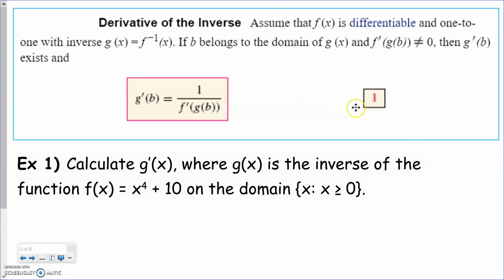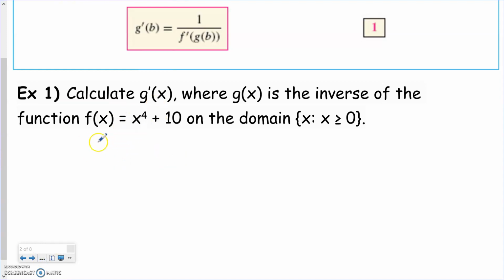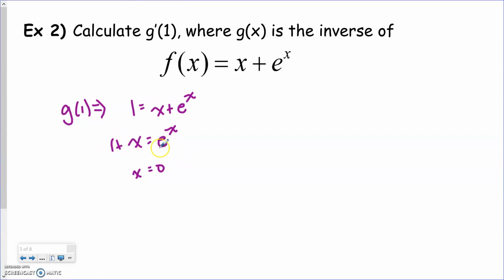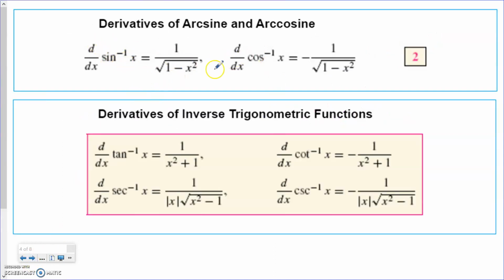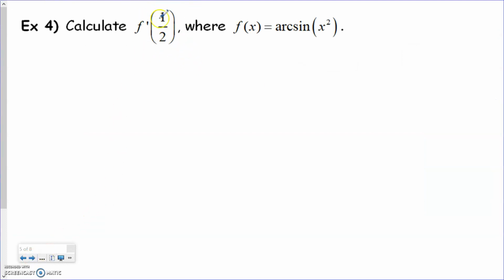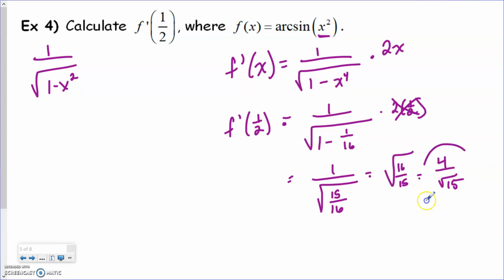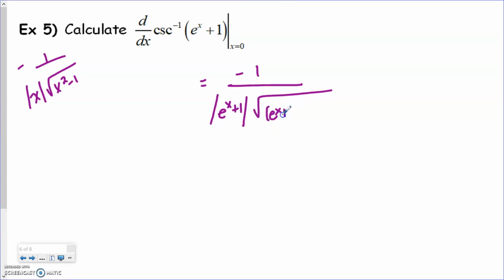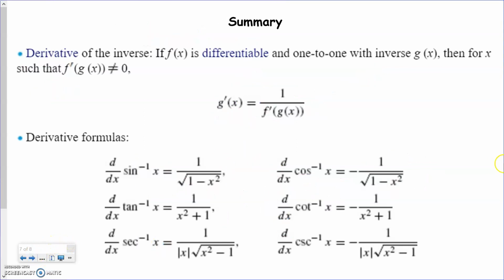2.3 Derivatives of Inverse Functions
I can find the derivatives of inverse functions.